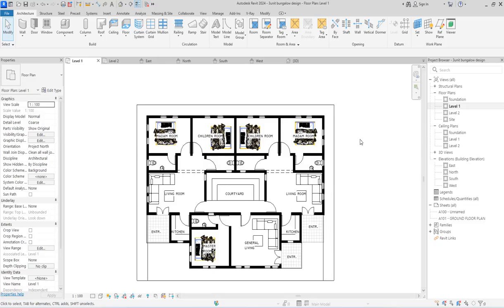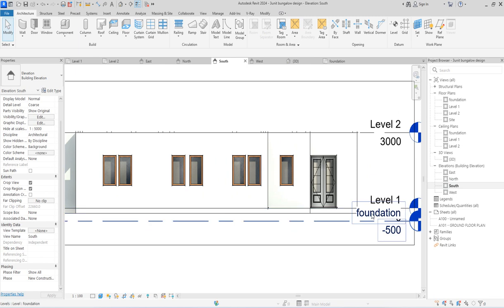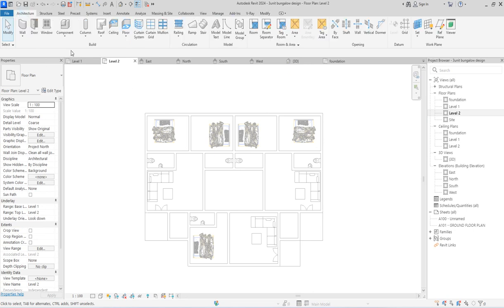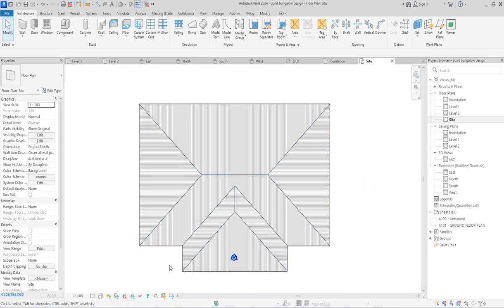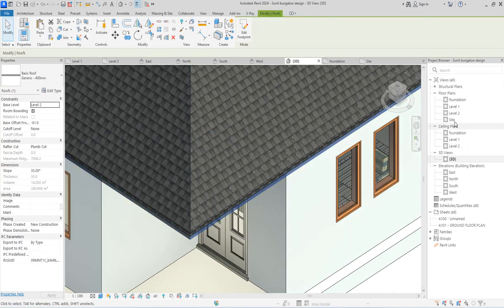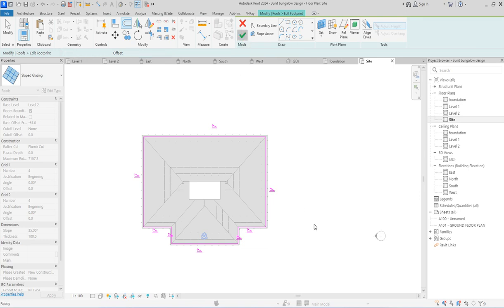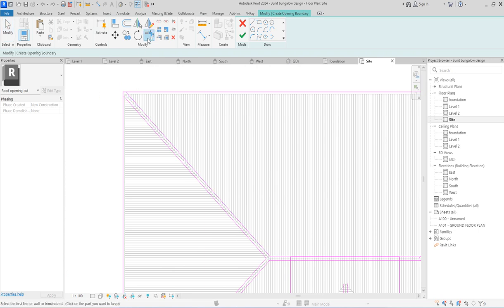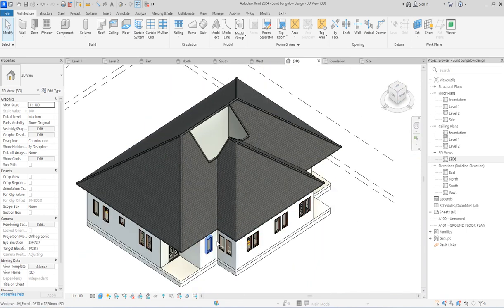#3 HOW TO CREATE 3 UNITE BUNGALOW: COMPLETED ROOF PLAN